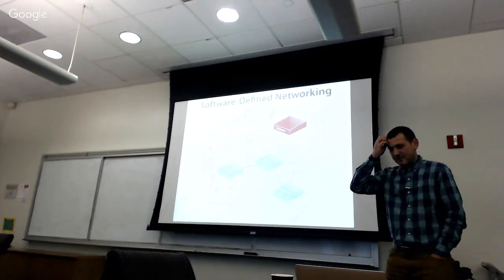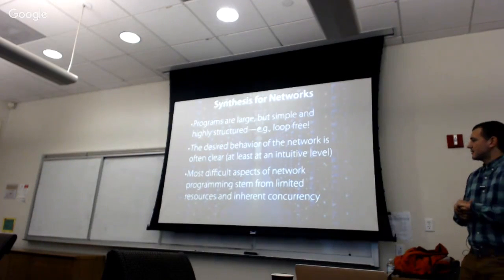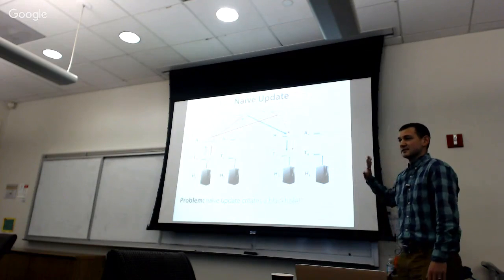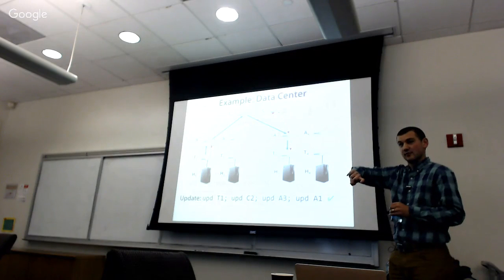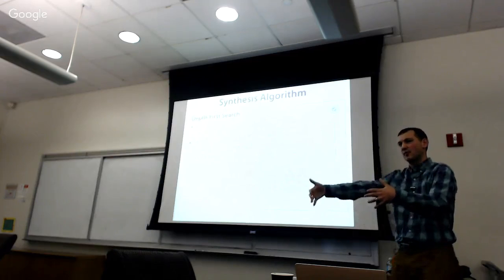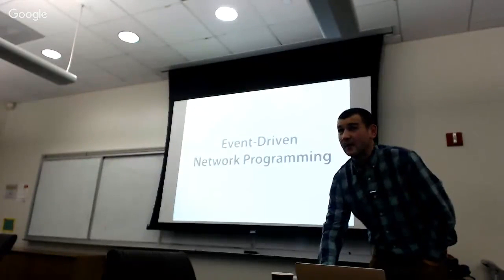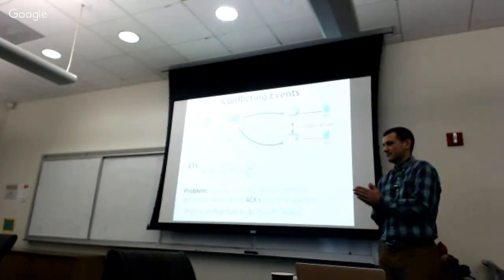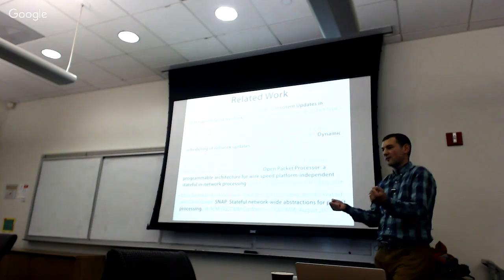Stanford Netseminar - Nate Foster (Cornell / Barefoot Networks)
netseminar.stanford.edu